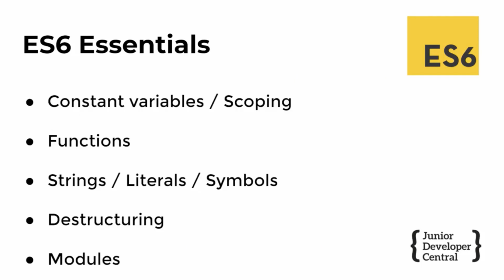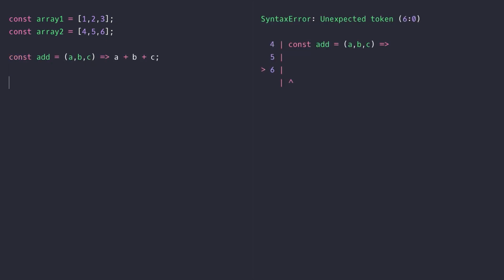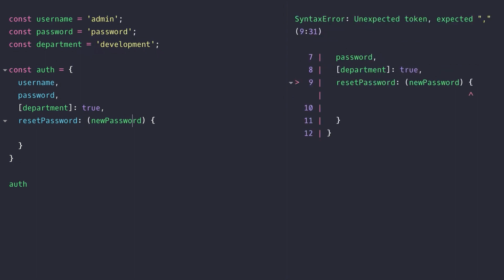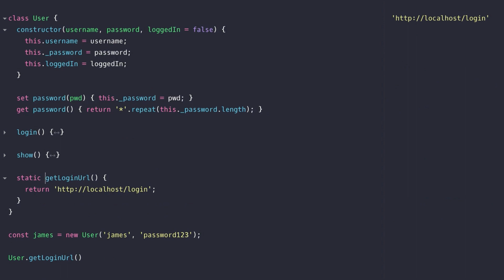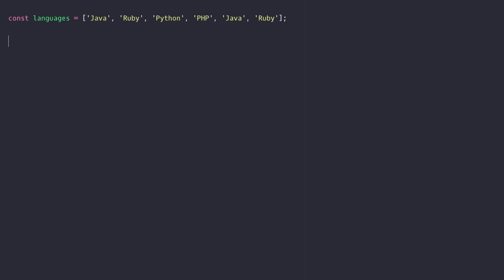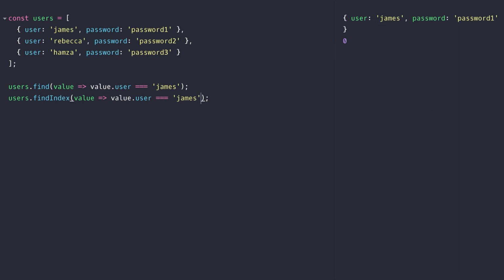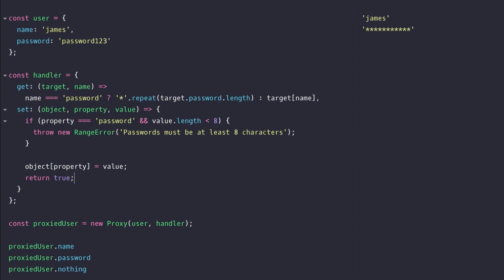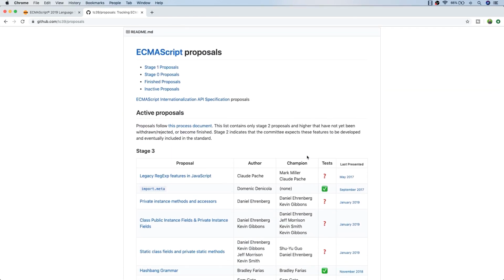ES6 JavaScript Tutorial For Beginners: ES6 Crash Course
A complete ES6 JavaScript Tutorial For Beginners to introduce or refresh you to all of the features introduced in ES6 in one ES6 Crash Course.

00:00 Course Overview
03:11 Constants
05:56 Block Scope
08:38 Arrow Functions
10:54 Default Parameters
14:10 Spread Operator
17:12 Template Literals
20:18 Teagged Templates
22:34 Extended Literals
24:42 Extended Object Literals
28:18 Destructuring Assignment
32:34 Modules
36:26 Classes
40:32 Class Inheritance
43:26 Symbols
46:39 Iterator Symbol (for ... of loop)
49:55 Generator Functions
53:08 Sets
55:32 Maps
57:34 WeakSets and WeakMaps
59:59 Typed Arrays
01:01:38 Object Assign Method
01:04:21 Array Element Finding
01:06:09 String Functions
01:07:56 Number Functions
01:11:14 Number Formatting
01:13:28 Date Formatting
01:15:03 Proxies
01:19:02 Reflection
01:21:46 Promises
01:27:28 Transpiling
01:30:21 Where Next?

Welcome to this ES6 tutorial which is a complete ES6 Crash Course focusing on all the features of ES6 JavaScript.

So you may have a good understanding of ES6 already especially if you have followed an up-to-date JavaScript tutorial for beginners course.  But there might be a few things you need a refresher on or even a few features you might have missed out on.

For example, in this ES6 Crash Course we're going to be covering things like:
- ES6 Modules
- ES6 Arrow Functions
- ES6 Classes
- ES6 Promises
- ES6 Proxies
- ES6 Template Literals

And lots of other points too.

There's certainly going to be a lot of popular topics which you can implement straight away such as the ES6 create strings using template literals lesson, the ES6 complete a promise with resolve and reject, the ES6 classes and inheritance lesson and  also the ES6 compare scopes of the var and let keywords lesson.

There will also be some more less frequently features you'll learn about such as ES6 proxies, ES6 reflection and ES6 iterator functions.

So I hope you enjoy this ES6 tutorial which will help with your JavaScript interview questions and and answers and get you up to speed with ES6 JavaScript. Channel Handle @codebubb